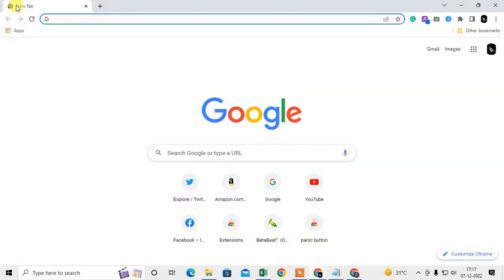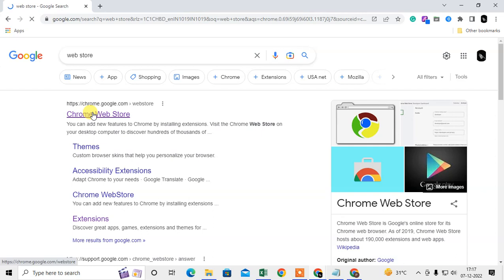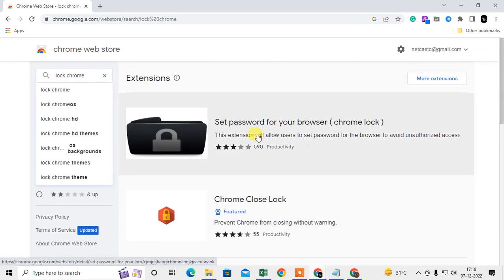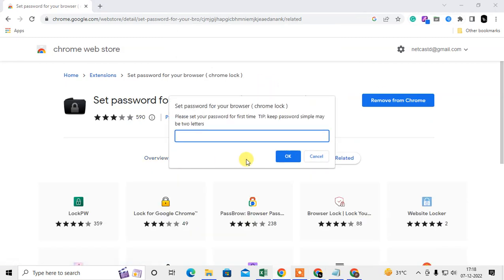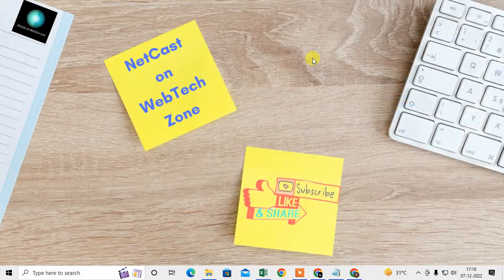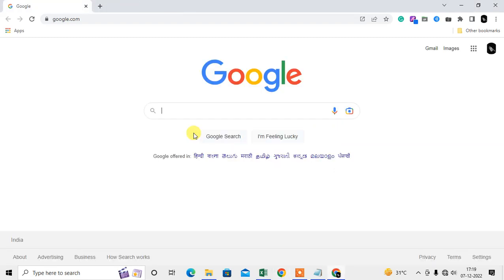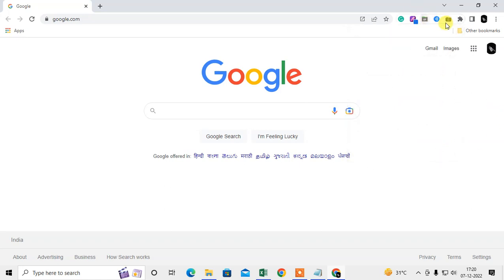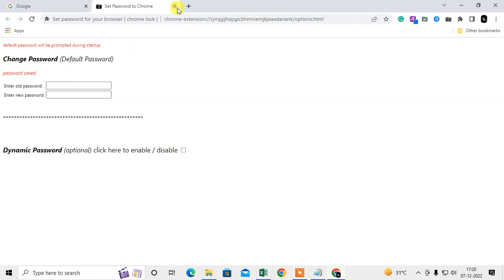How to Lock Google Chrome | Can you Lock Google Chrome?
how to lock google chrome profile with password! just follow this tutorial and learn How to lock your browser?